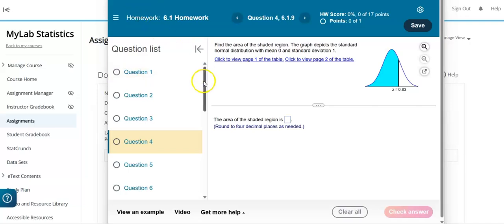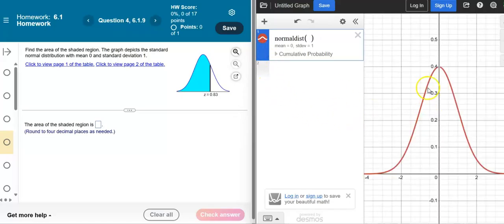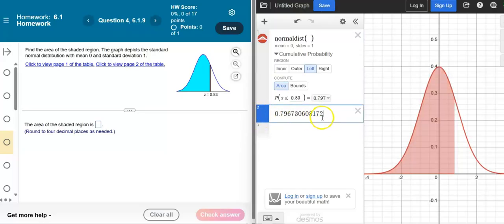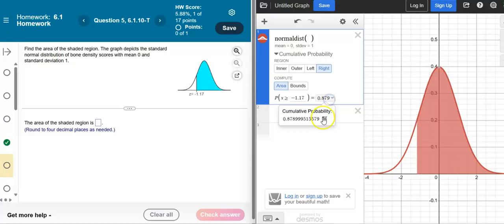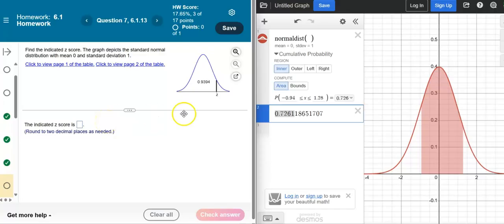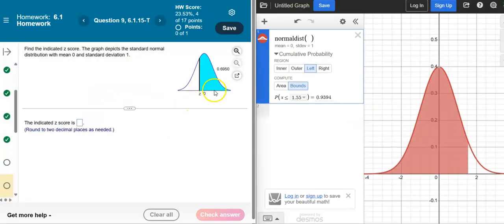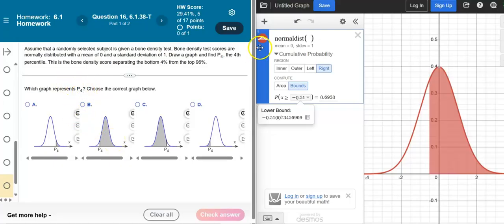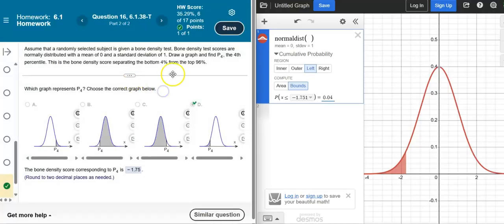MAT 152 Standard Normal Probabilities with Desmos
Normaldist in Desmos will be the most helpful thing for you in this chapter!